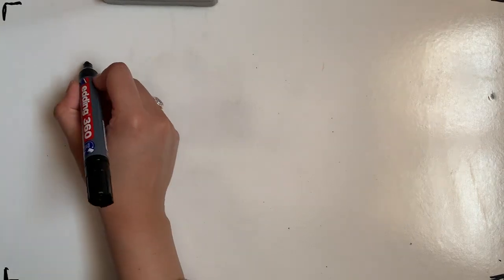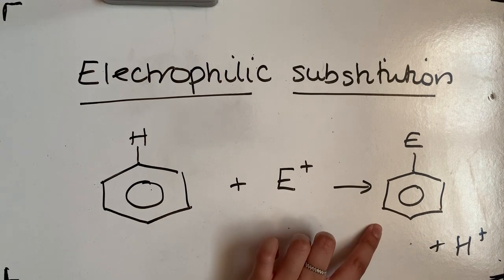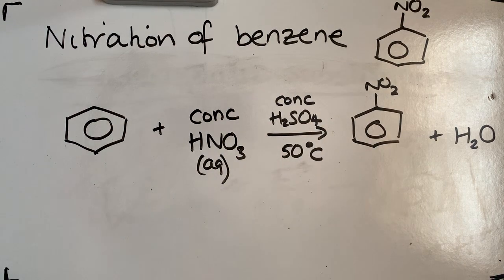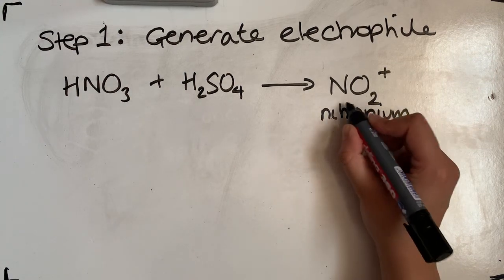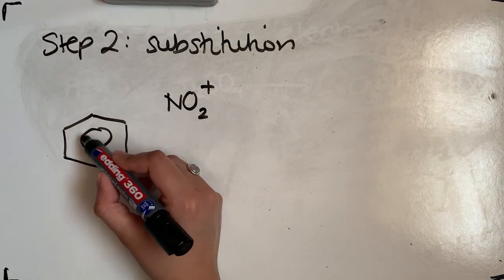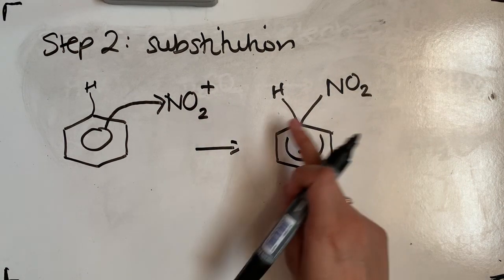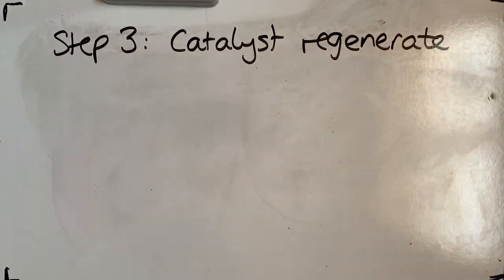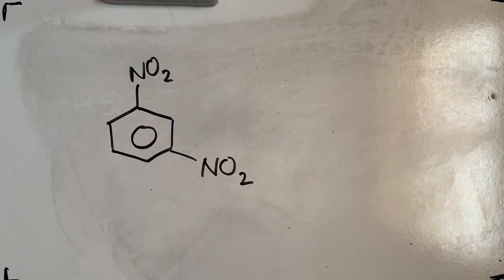Electrophilic substitution - nitration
At 4.03, I say nucleophile when I meant to say electrophile